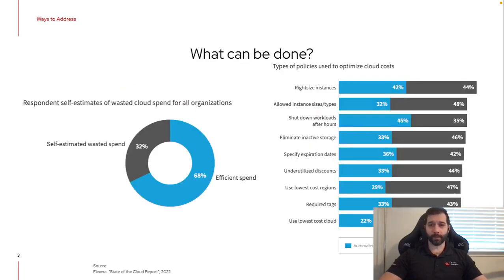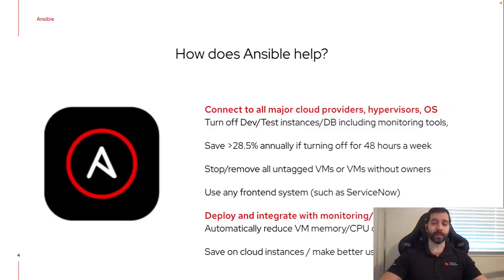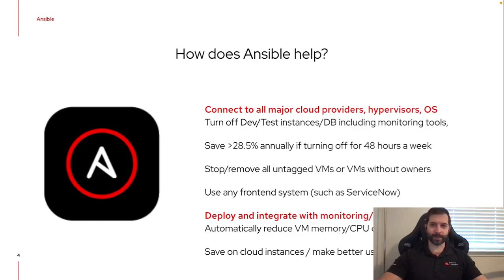Using Ansible for Cloud Savings - Overview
This video will cover a quick overview of using the Ansible Automation Platform for saving on your cloud spending.